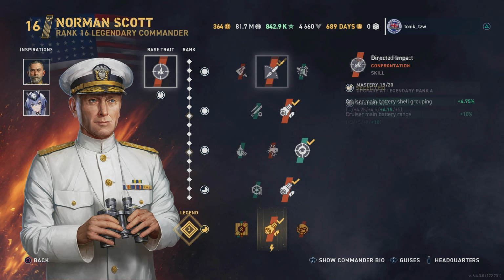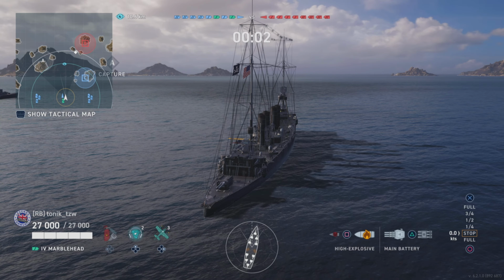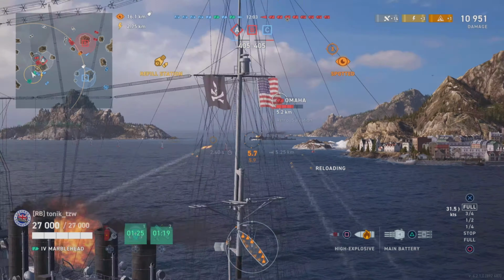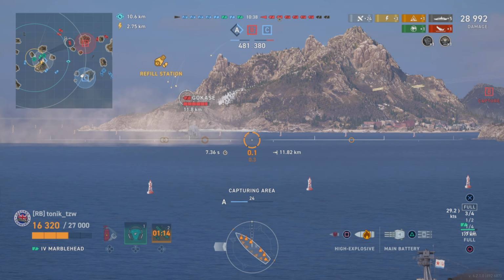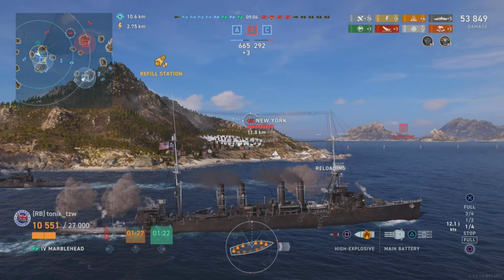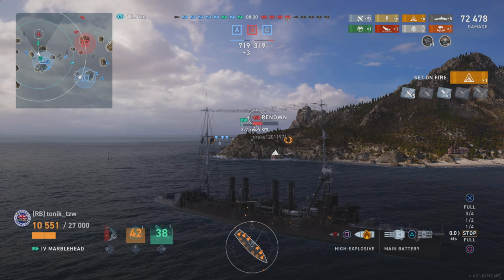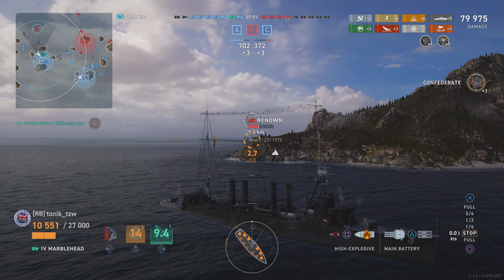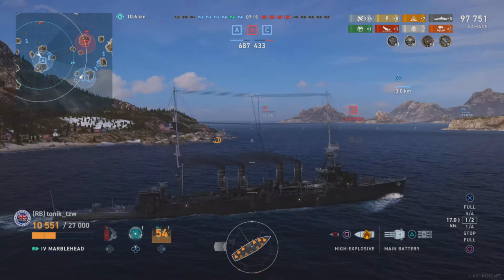Marblehead MVP - Fighting My Way To The Top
Putting this video out there for a legend community member who asked about the ship.

While the Omaha and Rattle head are similar, I think this one is the best of the three.